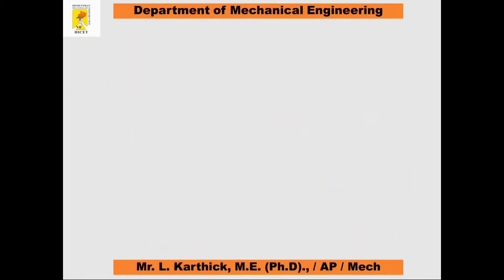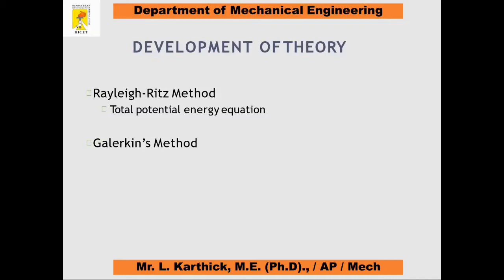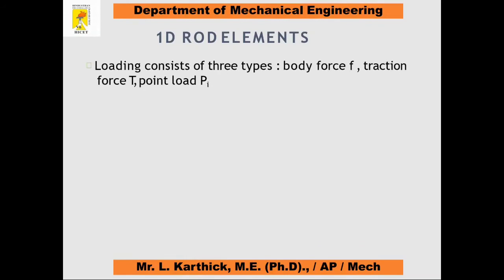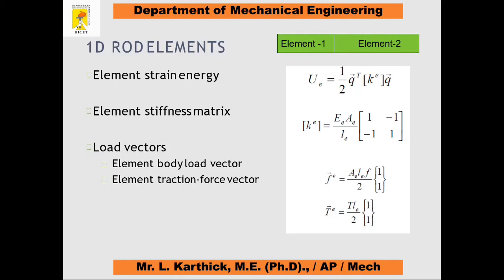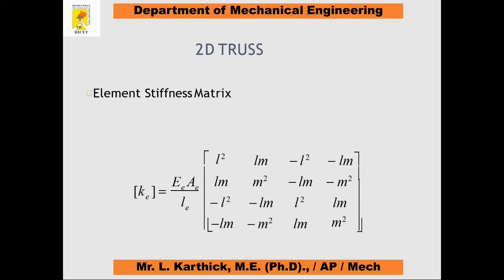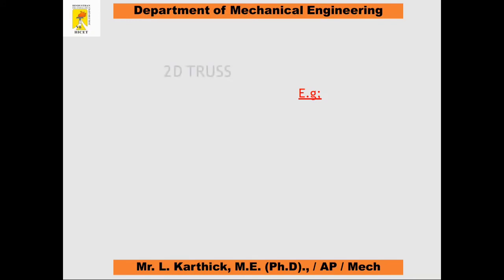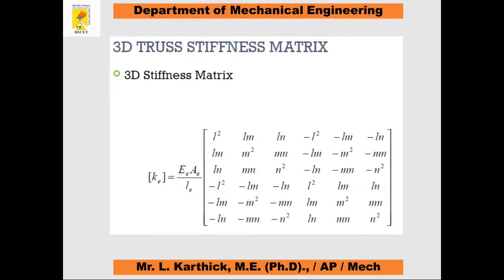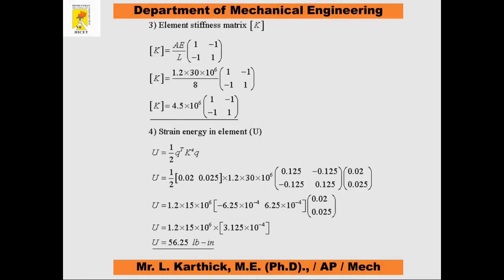Finite Element Analysis 1D, 2D, 3D Elements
There are many different types of elements used in FEA. These elements are developed independently and vary from one finite element (FE) software to another. In general, there are three groups of the element which are one-dimensional (1D), two-dimensional (2D), and three-dimensional (3D) elements.